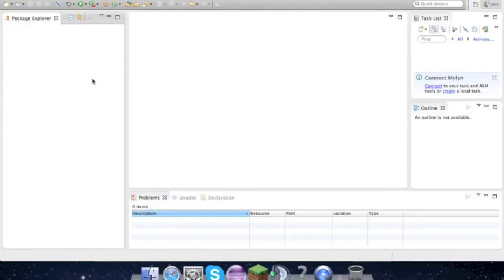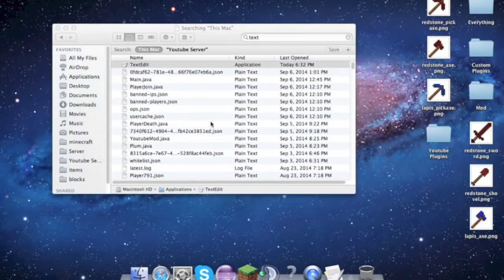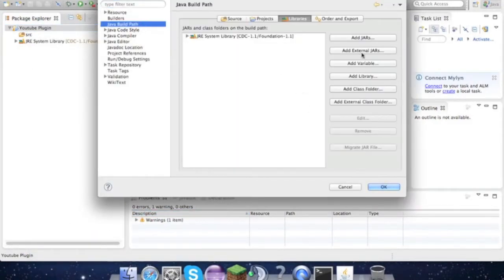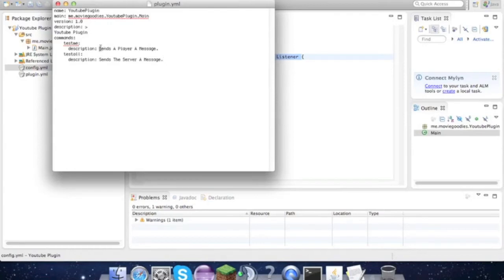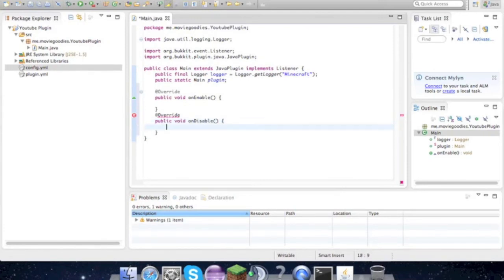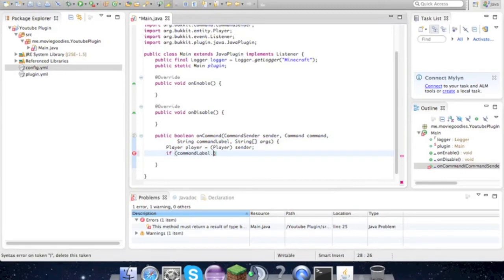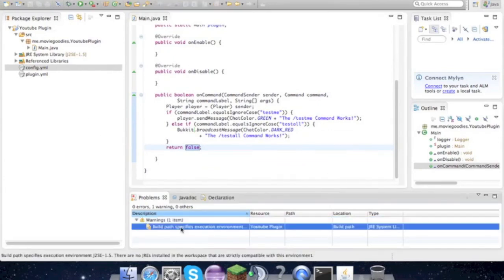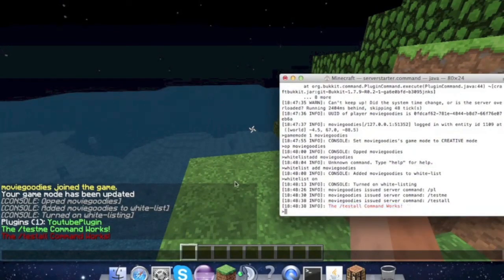How To Make A Bukkit Plugin 1.7.9 (Mac) EP 1: Server Set-Up And Basic Messages Commands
Today, I show you guys how to make your own basic, two command, messages plugin.

serverstarter.command Code:
#!/bin/bash
cd "$(dirname "$0")"
exec java -Xmx1G -Xms1G -jar craftbukkit.jar

Terminal Code: chmod a+x serverstarter.command (don't forget to drag this file into the Terminal)